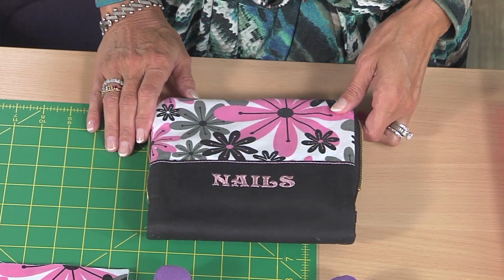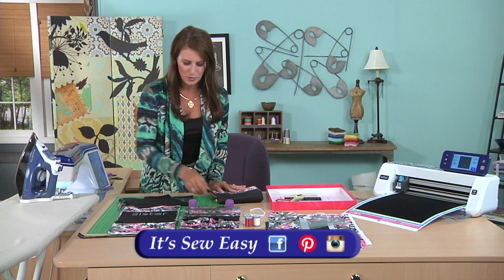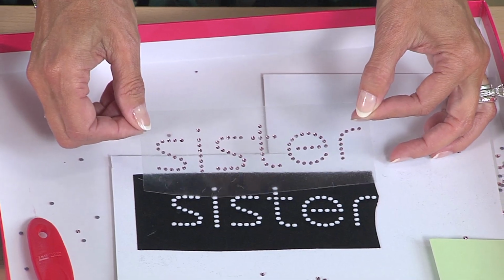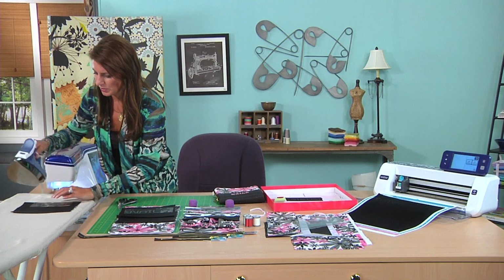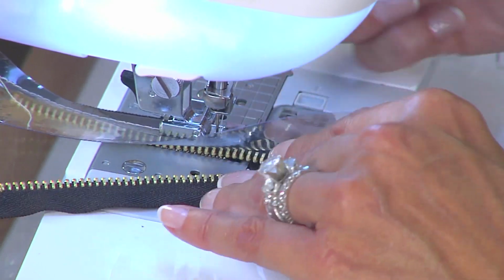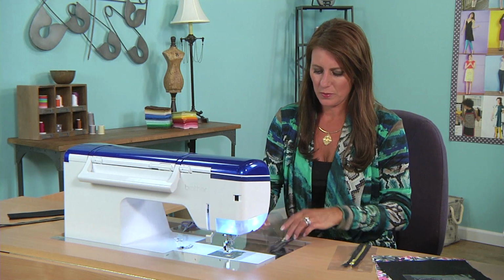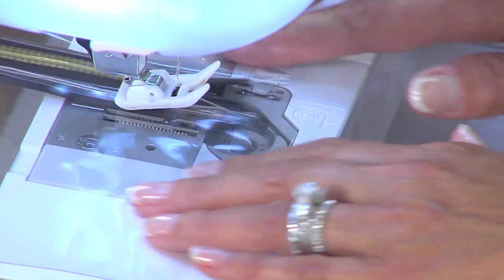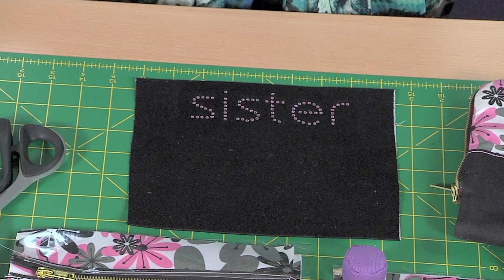Learn how to personalize a travel nail kit on It’s Sew Easy with Angela Wolf (1202-2)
Angela Wolf shares a tip for personalizing a travel nail kit. Plus, foremost design,sewing and embellishment experts share ideas, techniques and projects to make your travel easier and more fun on It’s Sew Easy Series 1200 On the Road!